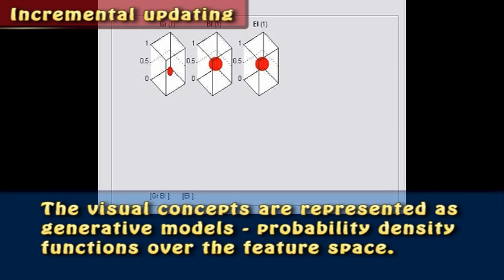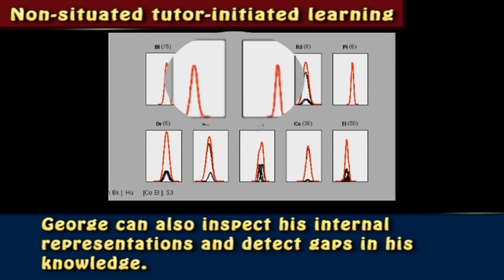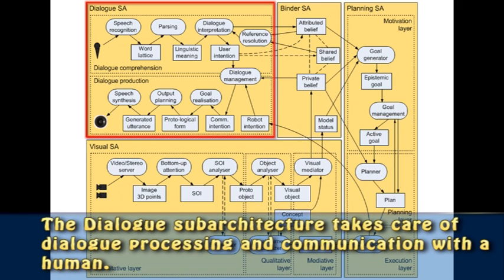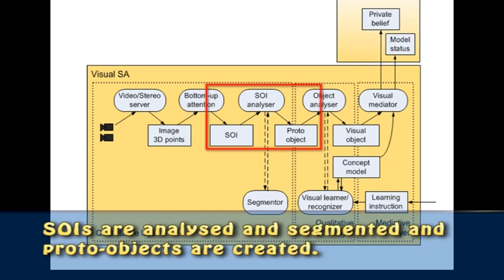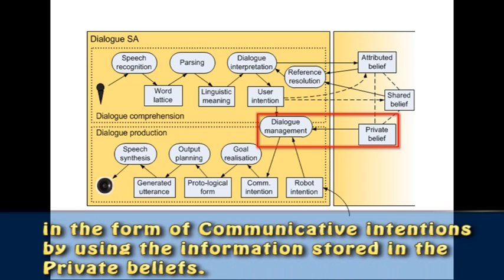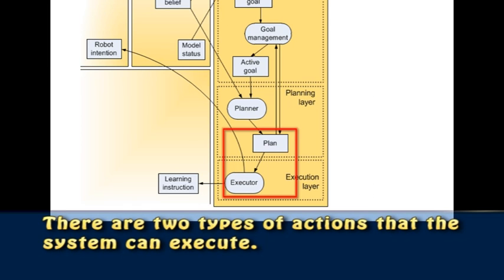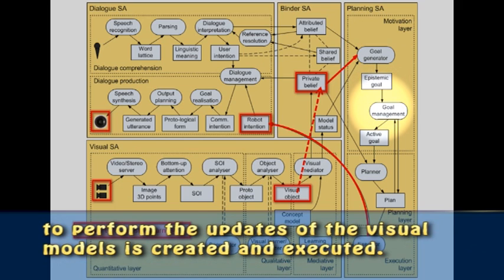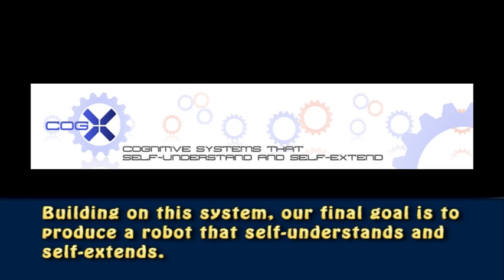George Y2 - Interactive learning in dialogue with a tutor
George is the robot we have been developing in the CogX project. The video below shows the system after the second year of the project. It explains the main principles implemented in George. It describes the operation of the robot from a system perspective with the emphasis on three learning mechanisms and shows fragments of the corresponding mixed-initiative dialogue.